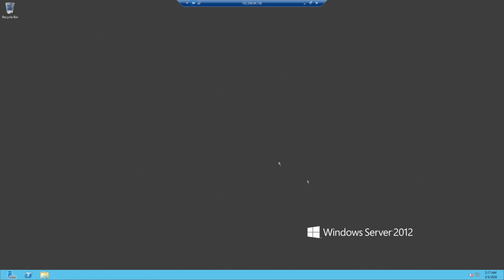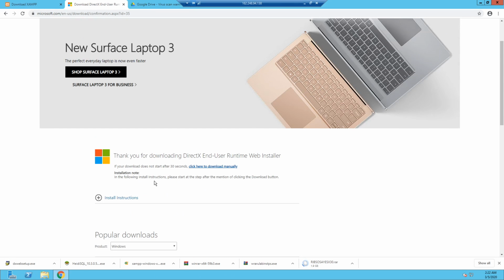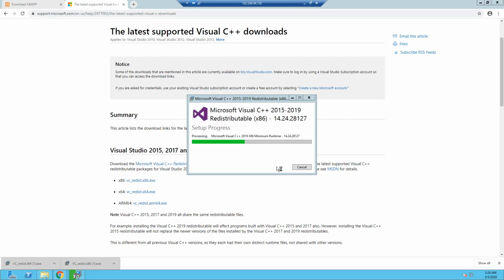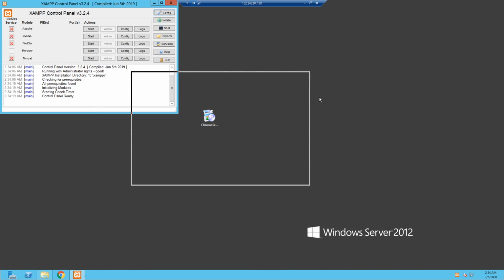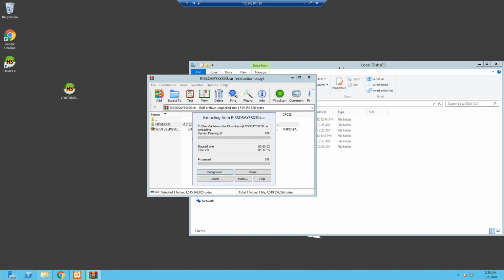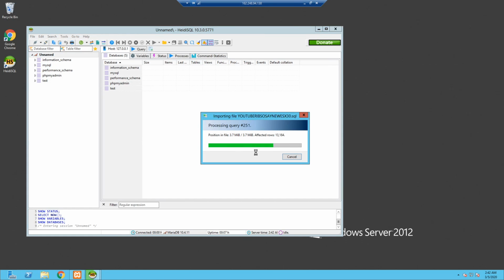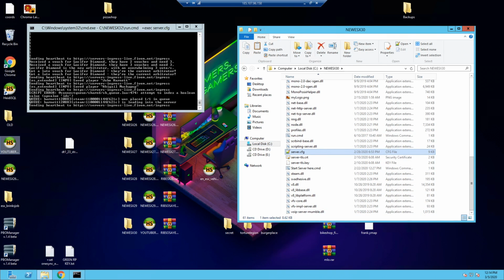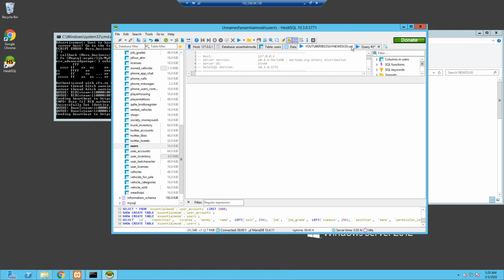HOW TO SETUP A FIVEM ESX30 SERVER FROM SCRATCH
Come and try my RP server out NRG RP You can get my 5M ESX server files & Map builds

I recommend a 4 core windows 2012 vps